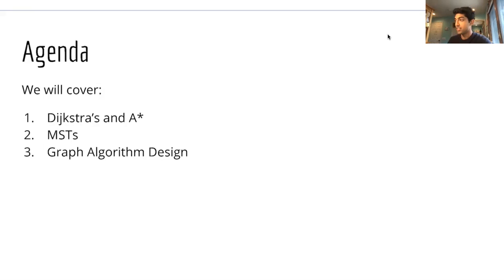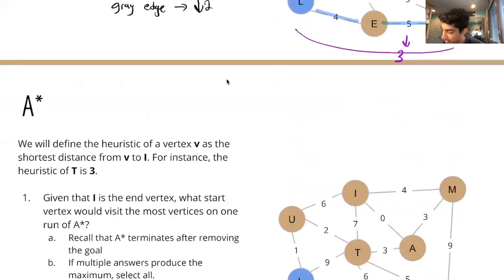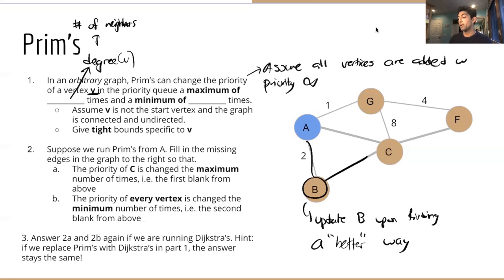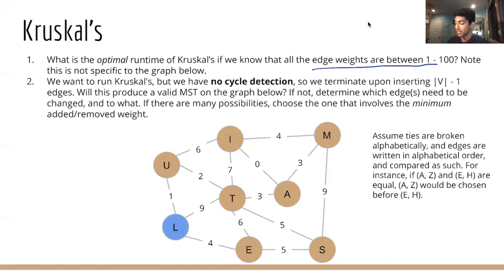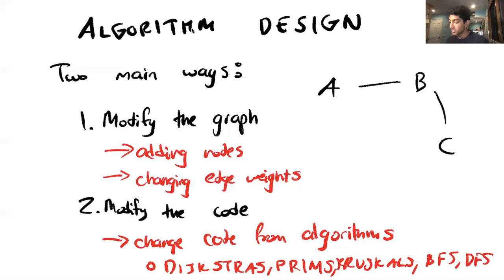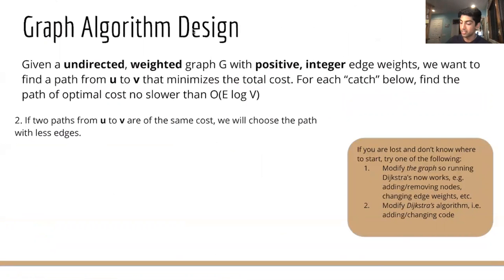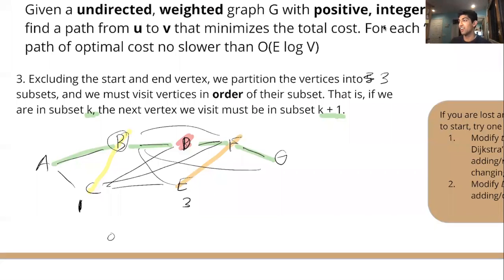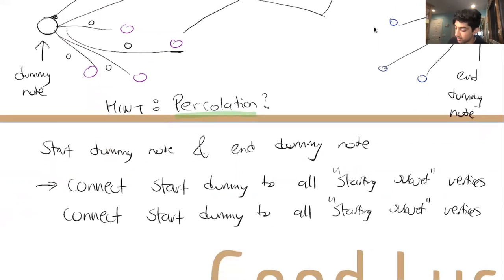Graphs Review Session — Fall 2020